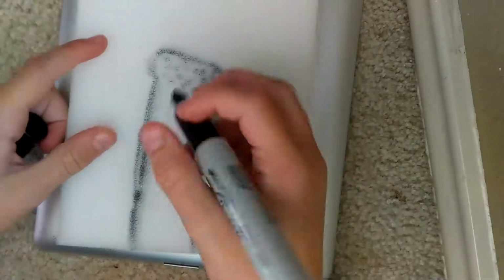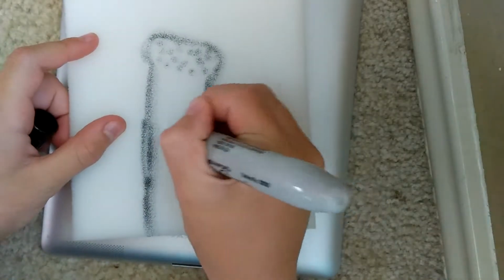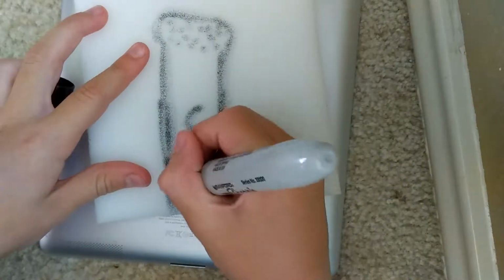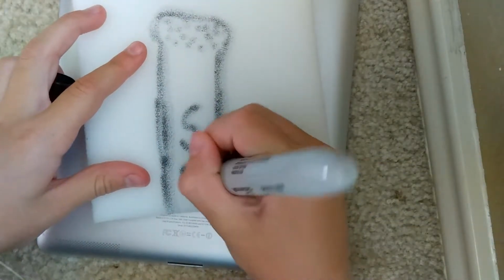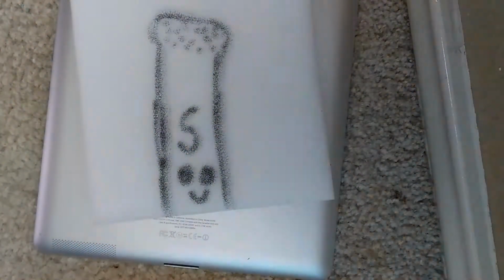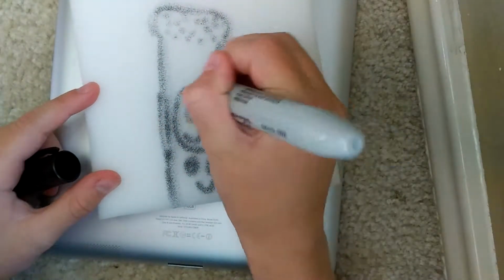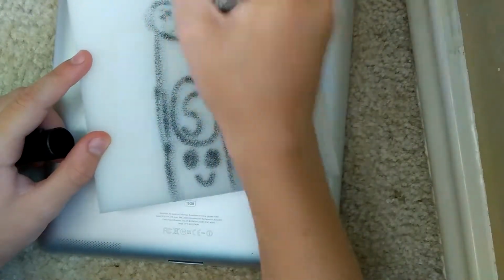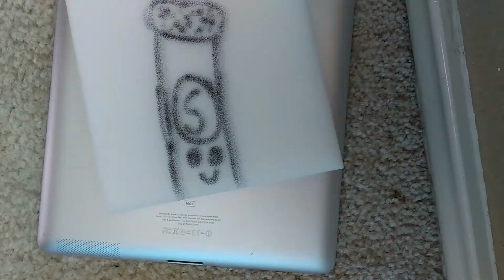Squishy Match!(watermelon and salt squishy) PT.1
Comment if you eat watermelon with salt on it and
if you like it or not!

BTW-PT means part